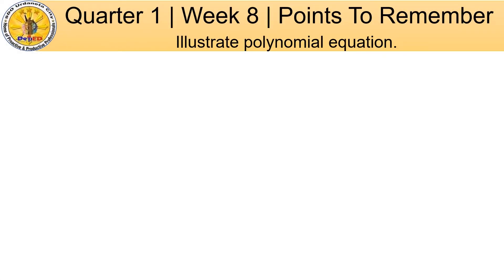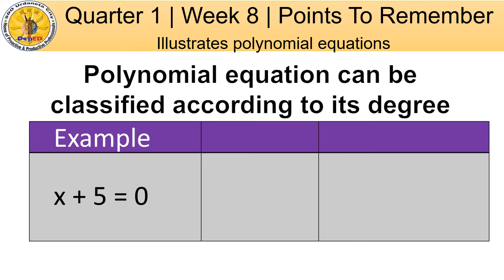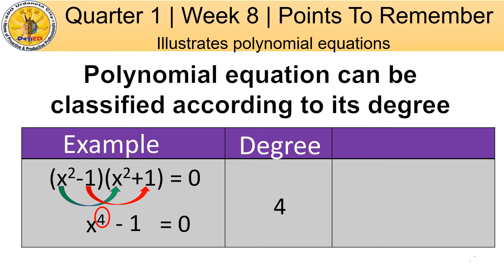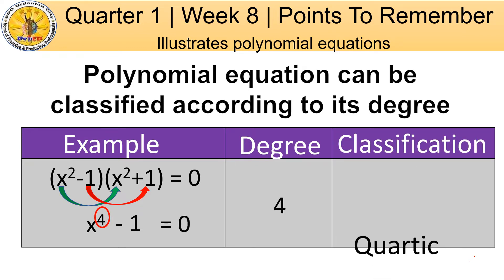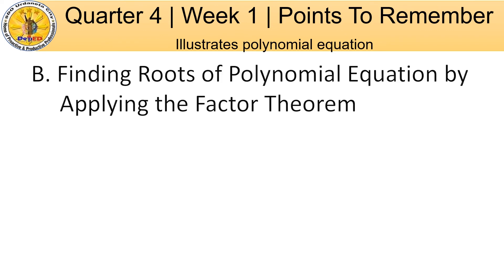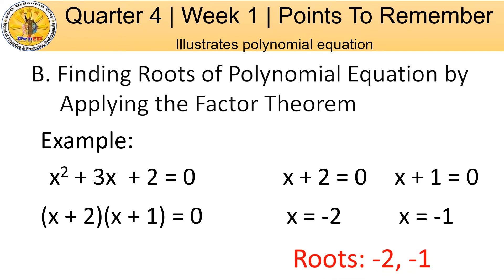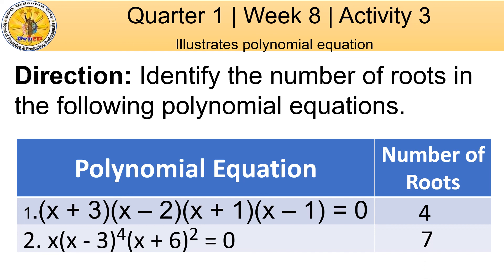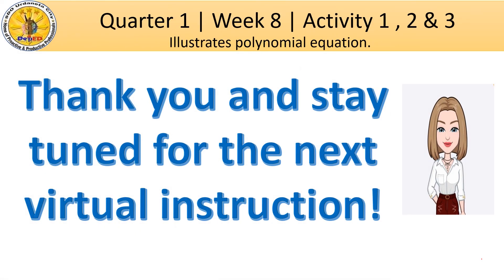Quarter 1 Grade 10 Week 8 Illustrates Polynomials Activities 1-3